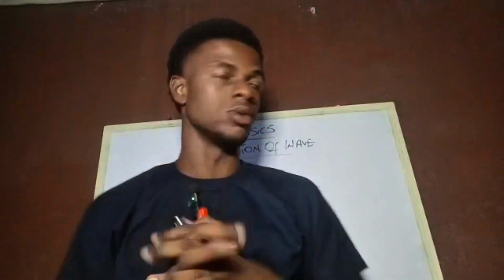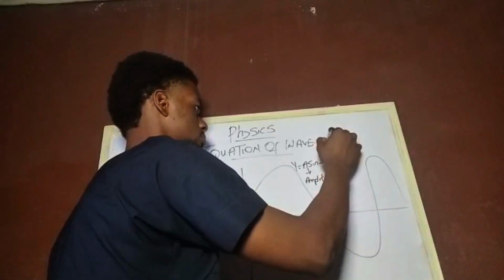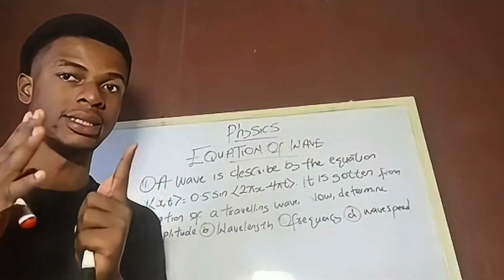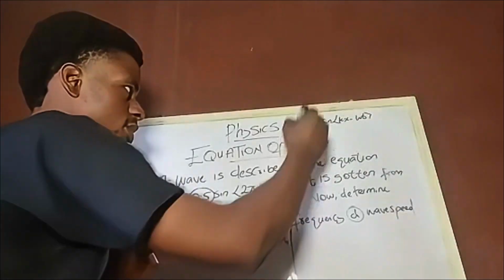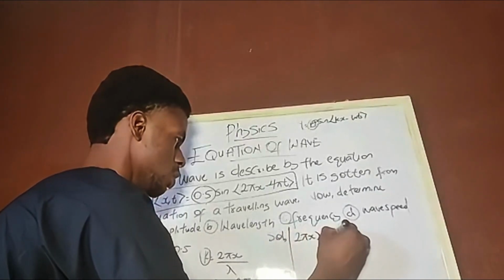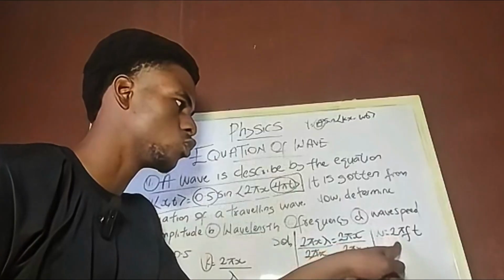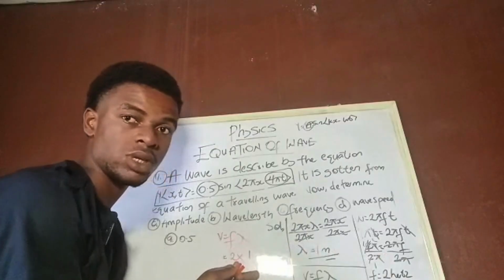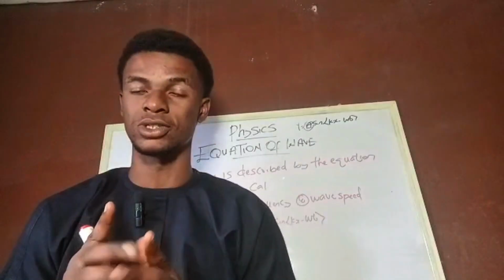Equation Of A Travelling Wave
Dive into the world of waves! 🌊 In this video, we break down the equation of a travelling wave Learn how to apply it and understand wave motion! 💡